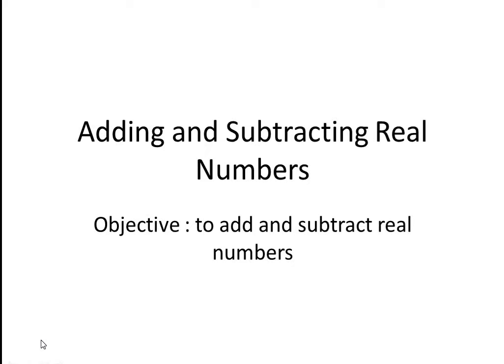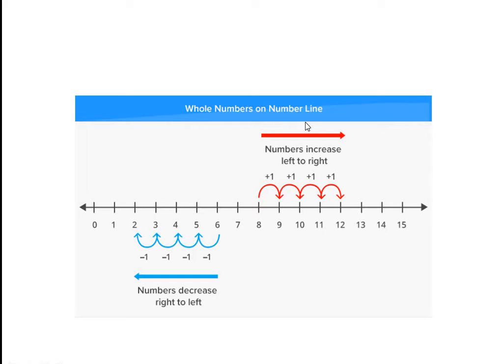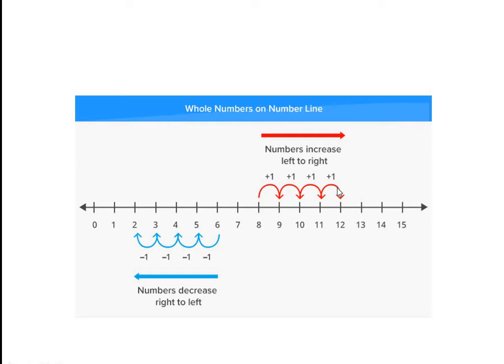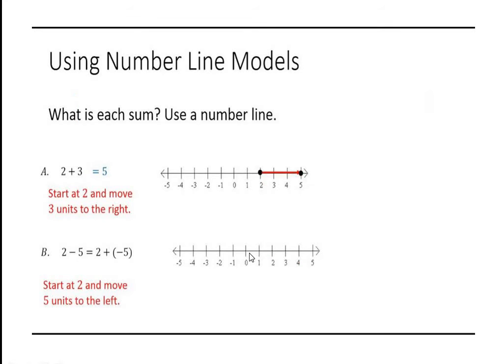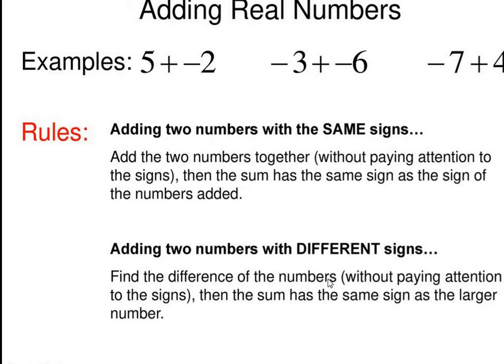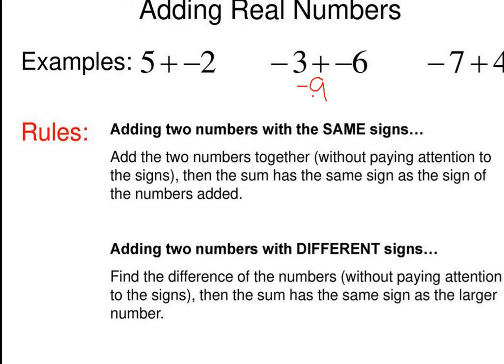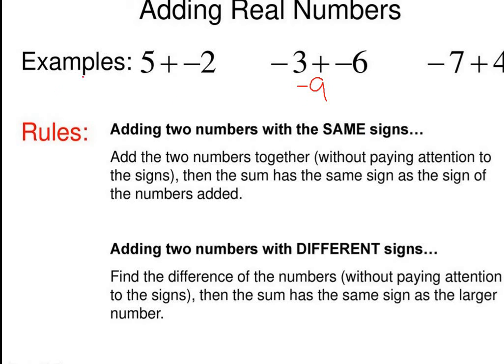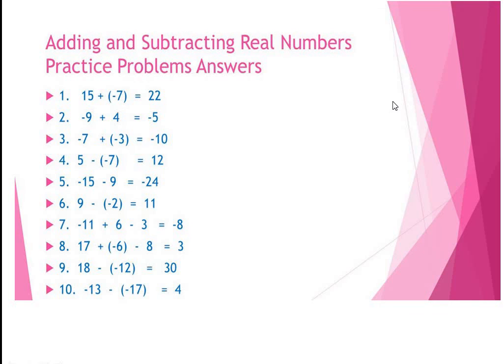G7 Ch1L5 adding and subtracting real numbers